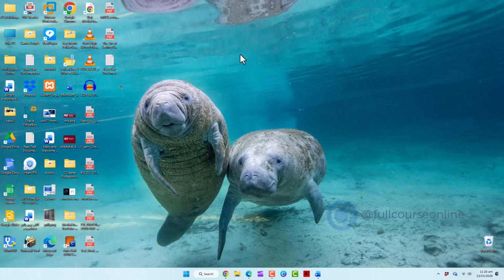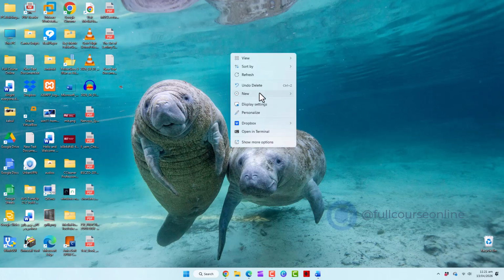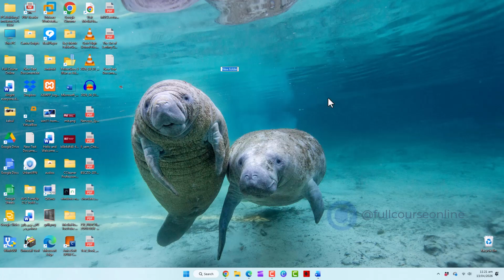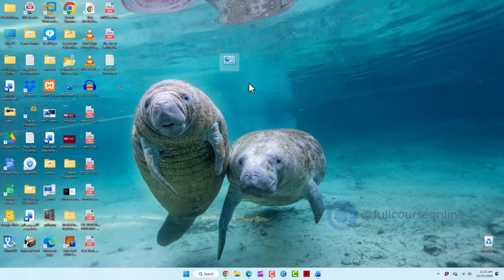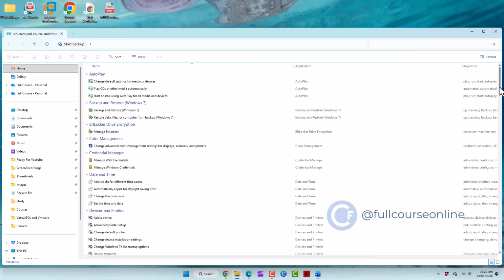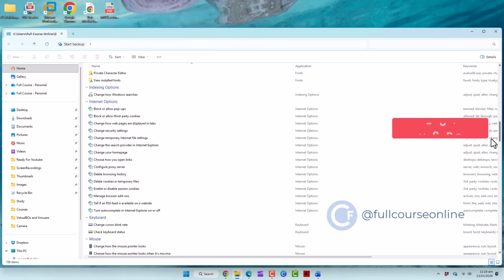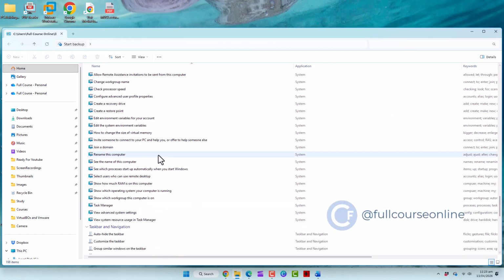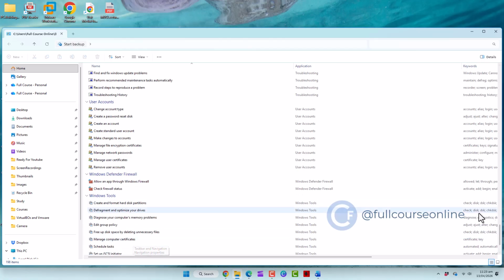How to Enable God Mode in Windows 11 | Unlock All Settings in One Folder (Easy Trick)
Want to access all system settings in one place in Windows 11? In this video, I’ll show you a simple trick to enable God Mode, which unlocks a powerful hidden folder containing all advanced Control Panel settings.

With God Mode, you don’t need to search for settings anymore. Everything is organized in one place, making it easier to manage your system efficiently.

📌 Follow these steps:

Right-click on Desktop → New → Folder
Rename the folder using the command below 👇

💻 God Mode Command:

GodMode.{ED7BA470-8E54-465E-825C-99712043E01C}
Press Enter and open the folder

You’ll instantly get access to all advanced system settings in one place.

📌 What you’ll learn in this video:

How to create the God Mode folder step by step
How to access all Windows settings instantly
Why God Mode is useful for productivity

This method works perfectly on Windows 11 and does not require any extra software.

💡 This is one of the most useful hidden features for both beginners and advanced users.